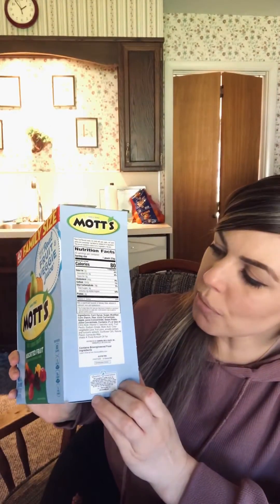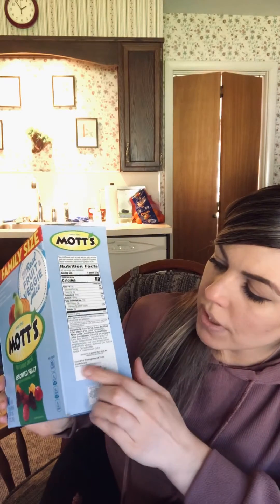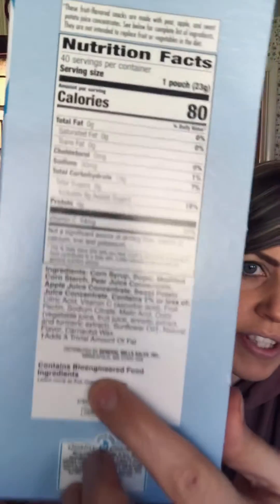What does “Bioengineered Food Ingredients” really mean?